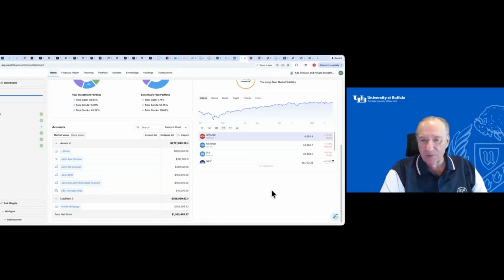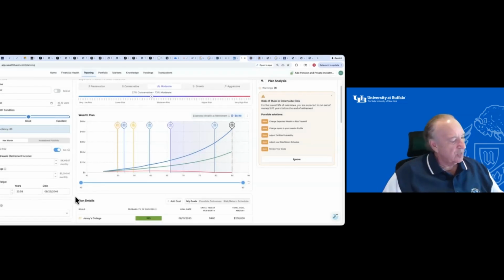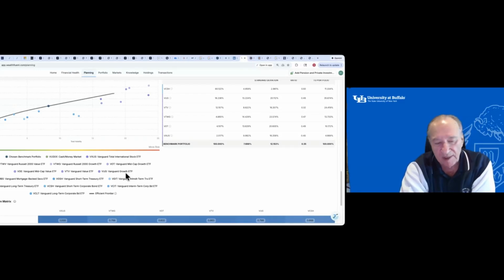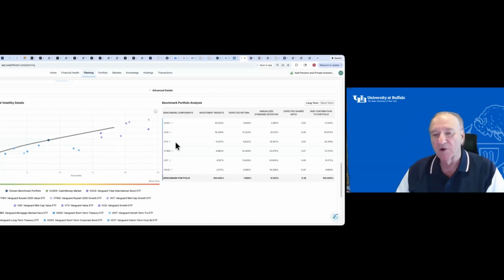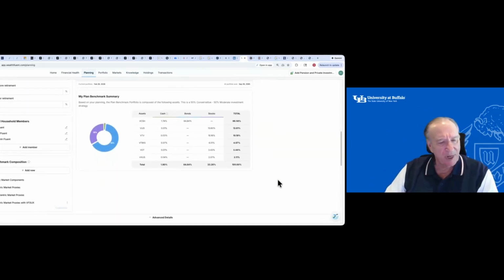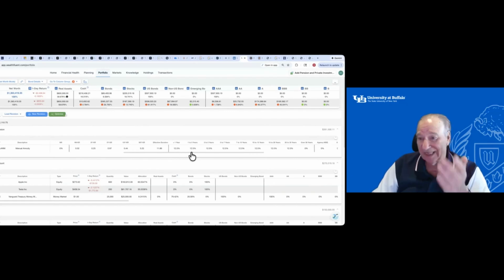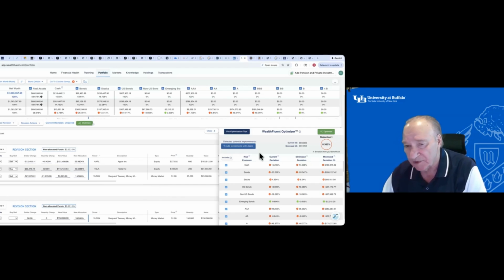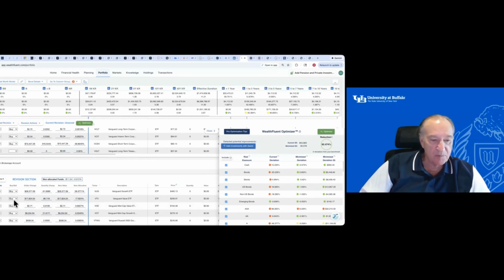The Importance of Holistic Financial Planning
This comprehensive session with Stanley J. Kon, PhD, WealthFluent Co-Founder, explores advanced portfolio management techniques, risk assessment, and strategic asset allocation, emphasizing real-world application and optimization strategies.

This is an except from the course he taught at University of Buffalo.

Key Topics

Portfolio optimization and risk management
Asset allocation strategies and diversification
Incorporating illiquid assets and real-world constraints

Sound Bites

"Liabilities are often overlooked on balance sheets"
"Pension liabilities behave like bond instruments"
"Duration captures the timing of expected cash flows"

Chapters

00:00 The Importance of Holistic Financial Planning
01:01 Evaluating Retirement Needs and Strategies
03:19 Tax Strategies in Financial Planning
05:27 Investment Strategies and Risk Management
07:43 Navigating Market Changes and Regime Shifts
09:59 Building a Diversified Portfolio
12:16 Effective Use of Bonds in Investment
14:29 Understanding Growth vs. Value Investments
16:47 Risk Assessment and Management in Investments
19:01 Final Thoughts on Financial Planning
27:59 Retirement Timing and Financial Planning
28:35 Expected Return vs. Volatility
29:16 Understanding Asset Pricing Models
31:43 Strategic Asset Allocation
32:14 Tactical Trading and Risk Management
34:33 Incorporating Illiquid Securities
36:31 Replication Strategies in Portfolio Management
39:52 Optimizing Portfolio Performance
42:02 Tax Considerations in Portfolio Management
44:53 Duration vs. Bucketing in Bond Investments
47:40 Performance Measurement and Risk Assessment